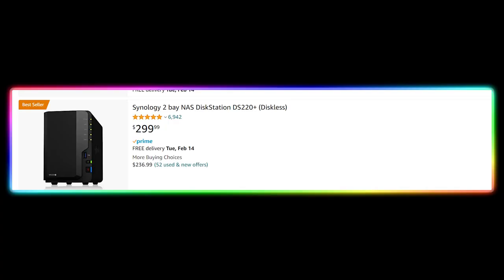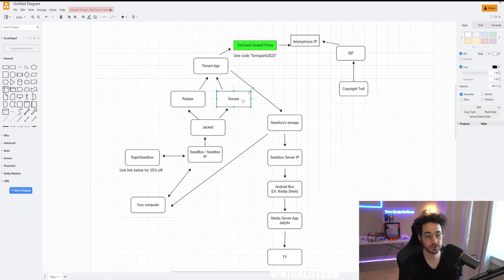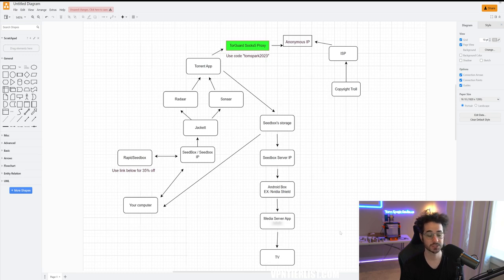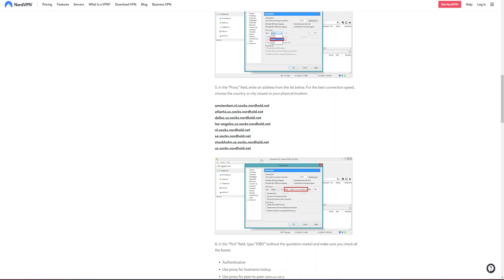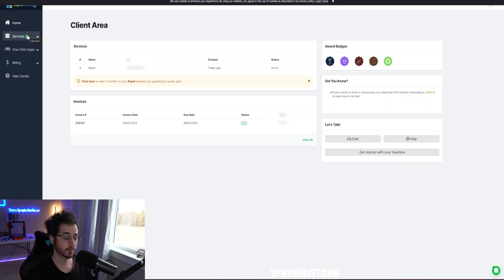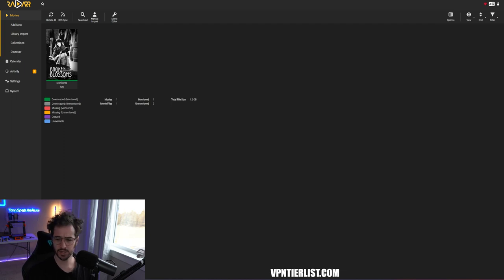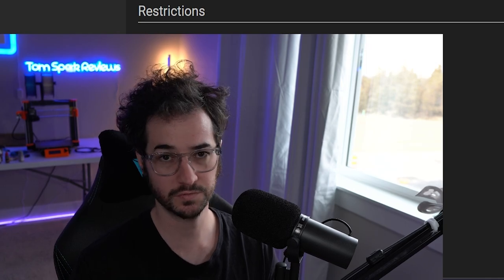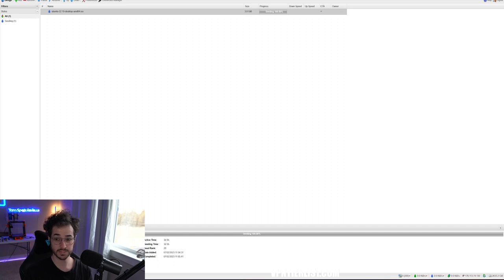How to Make an Automated Seedbox Media Server with Radarr, Sonarr, and Jackett!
In this video, I give a detailed breakdown of how to make an anonymous and secure automated media in the cloud on a seedbox.

Timestamps:
00:00 Introduction
01:35 Visual aid for what we are doing
05:31 Discussing tools needed and promo codes
09:18 Setting up the seedbox
16:47 Conclusion / summary